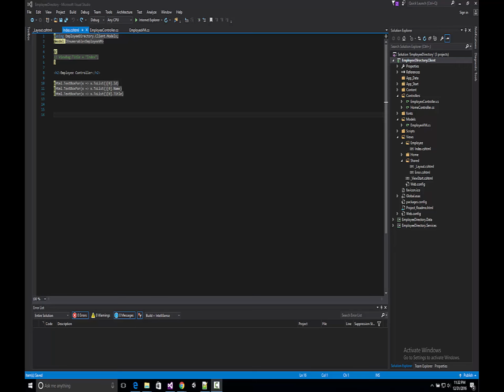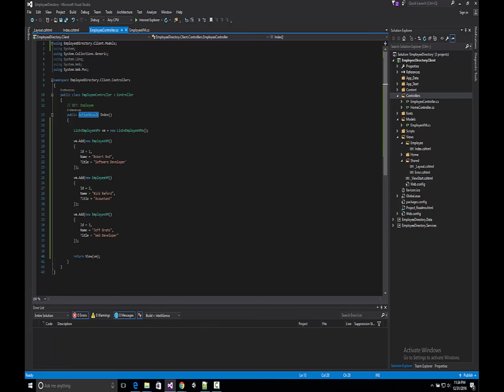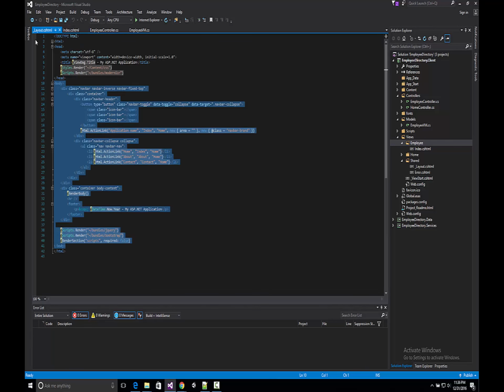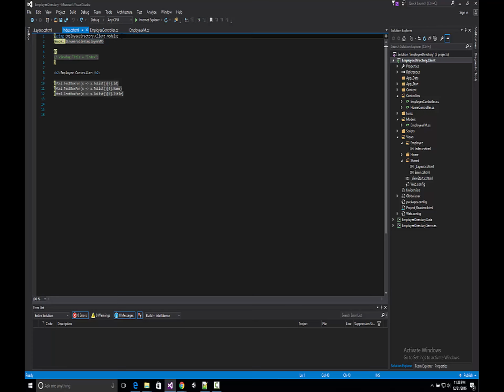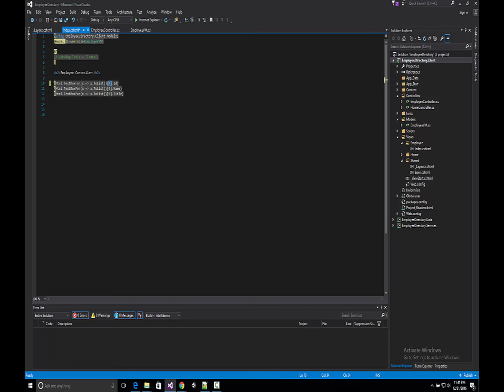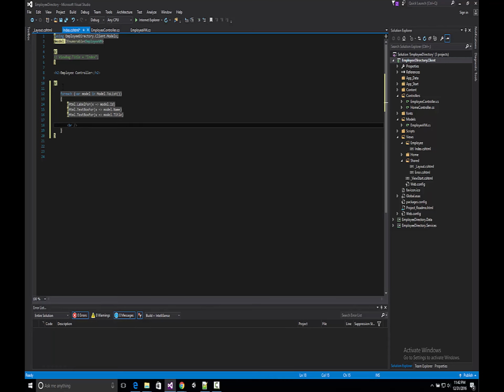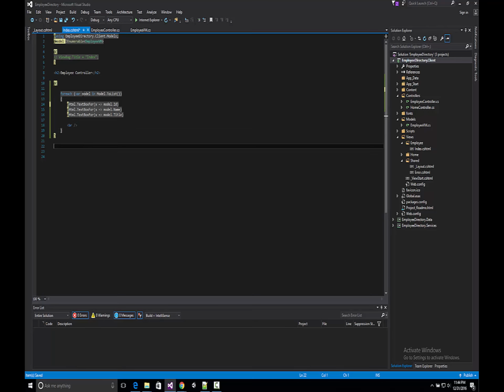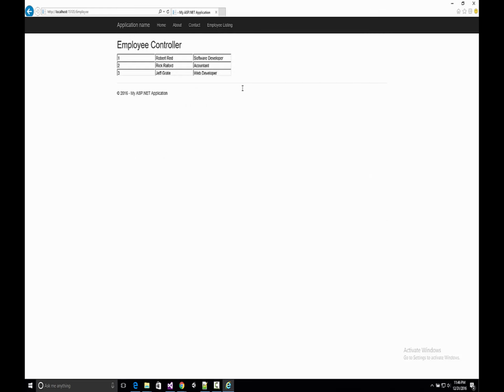ASP NET MVC Programming Creating Views and Controllers Part 2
This series is a beginners (and some advanced) guide to ASP.NET MVC and how it fits into your small to enterprise environment.

This episode we will continue reviewing the connection between controllers and views as well as how the 'Razor engine' helps wire the view and view model up.